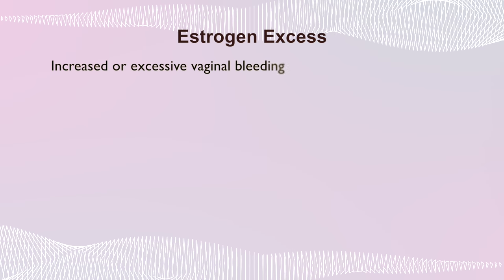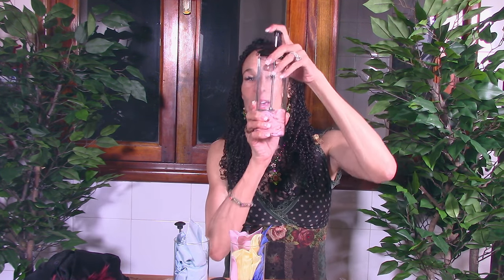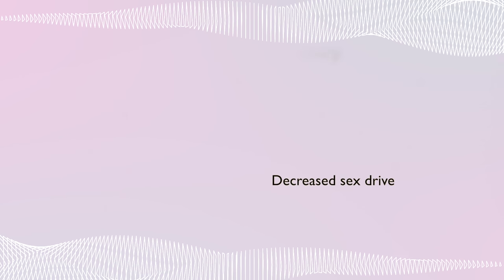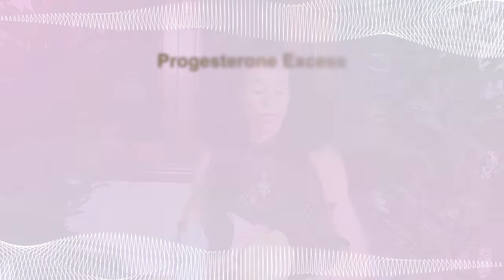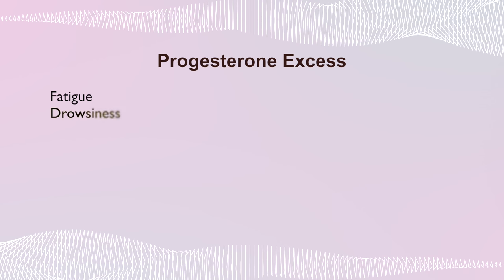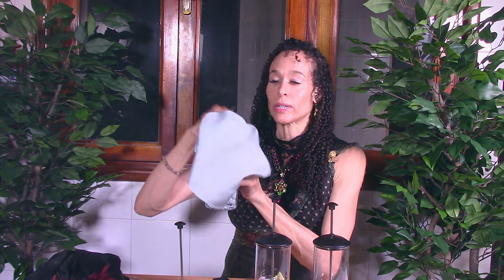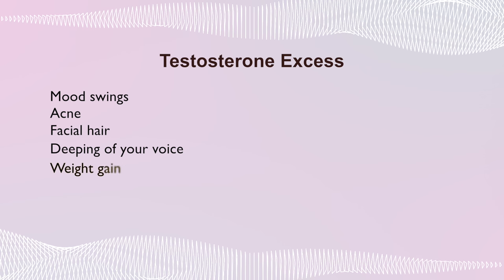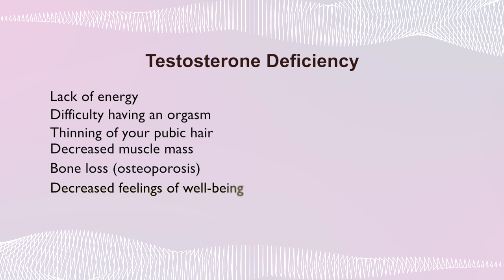Excesses and Deficiencies of Hormones in Menopause - 24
Today we're talking about excesses and deficiencies of hormones in menopause. Estrogen, Progesterone, Testosterone. Have you ever wondered how in the world you’re supposed to know which hormone is causing your menopausal symptoms? And even if you do know which hormone is the culprit, how are you supposed to know whether your symptoms are a result of too much or too little of that hormone? In this tutorial, I’ll give you lists of the symptoms you might experience if you have too much or too little of each hormone. You might just see yourself in one of those lists!